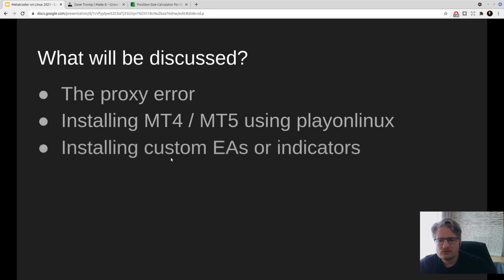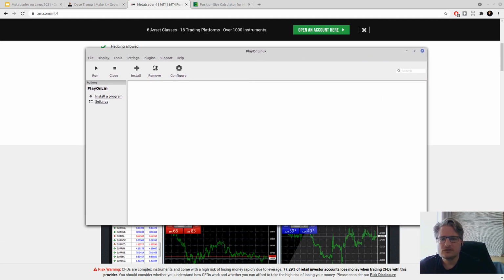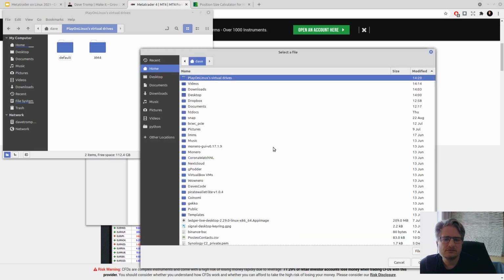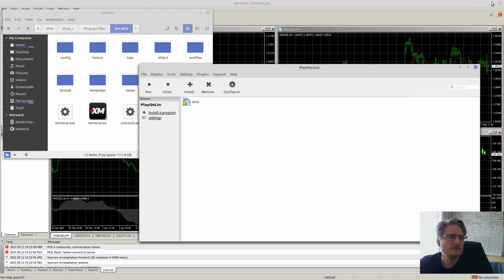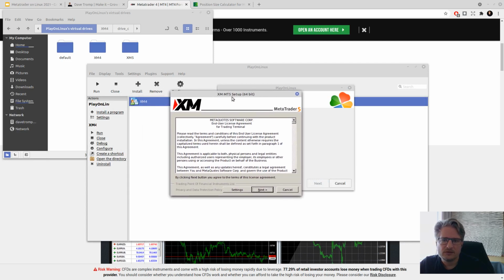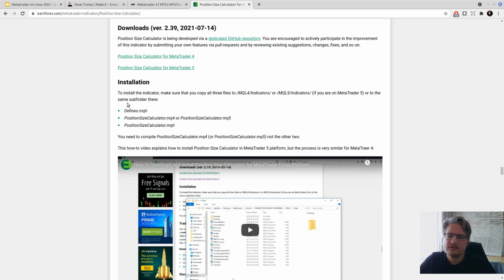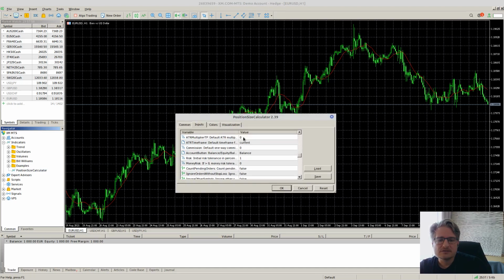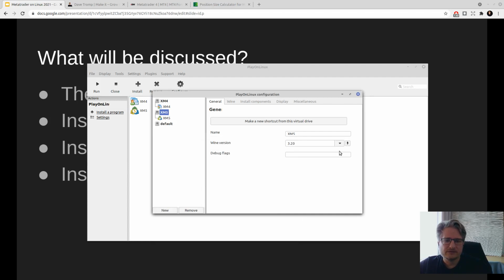How to install Metatrader 4 and Metatrader 5 on linux in 2021